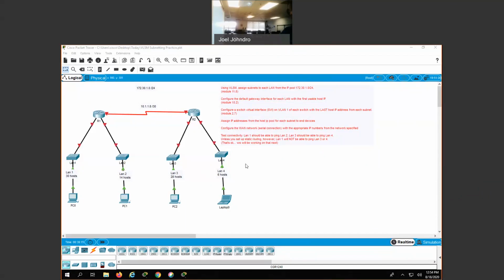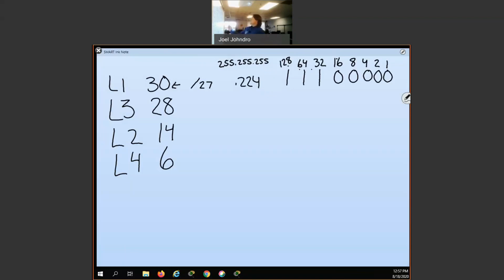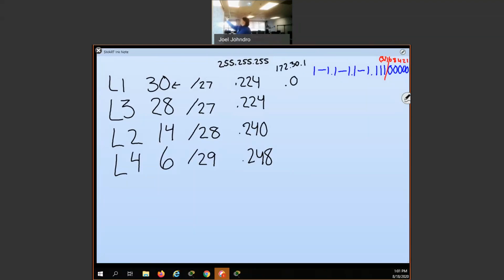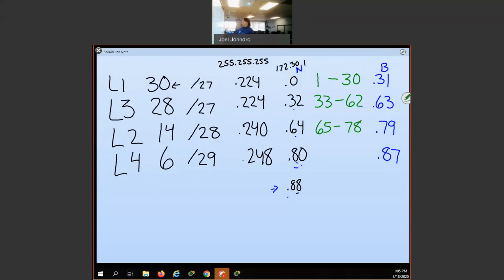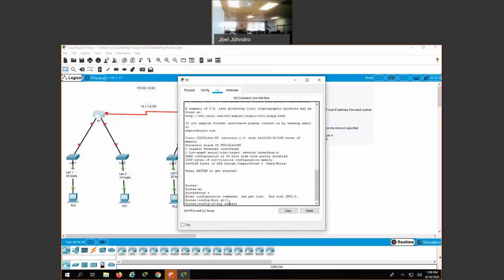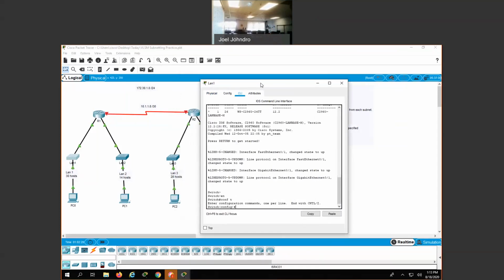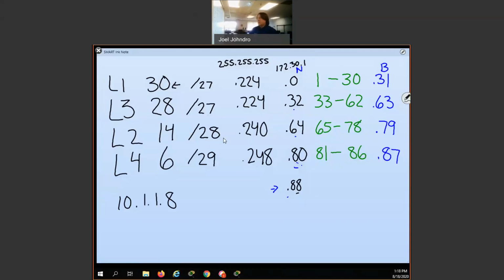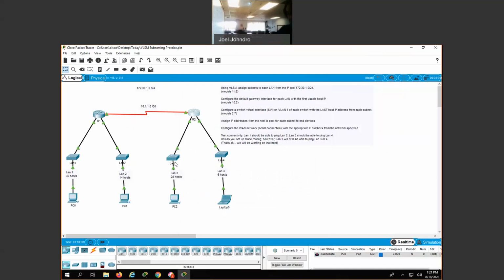ITN Module 11.8 VLSM Subnetting Example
The Packet Tracer file is available to students in the LJCC Cisco Program